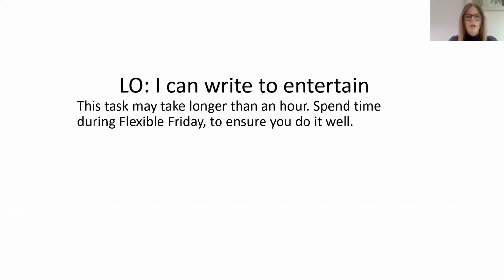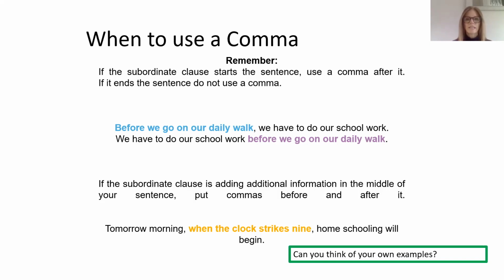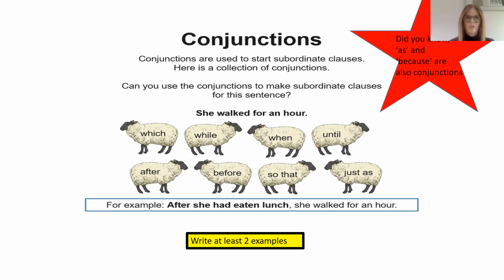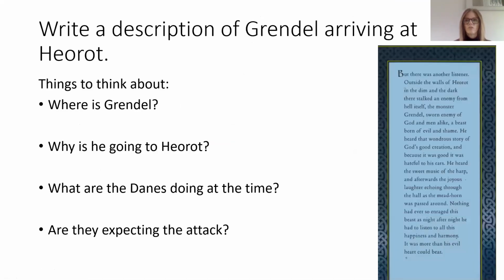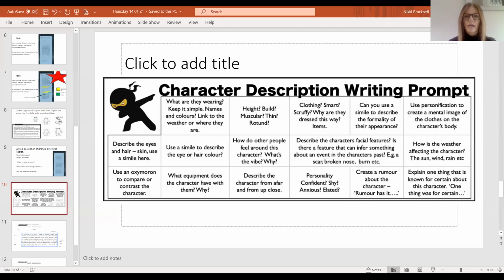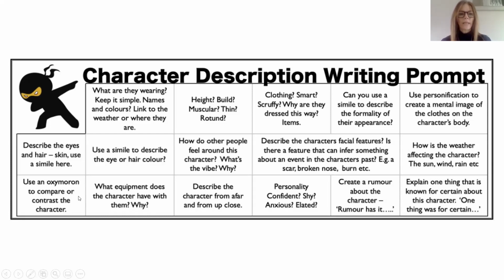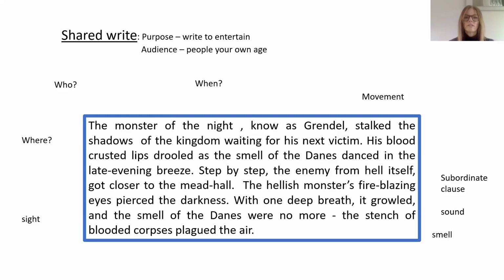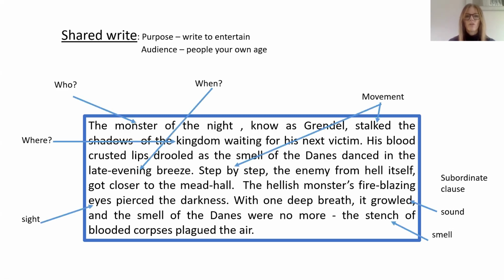Year 5 English 14 01 21